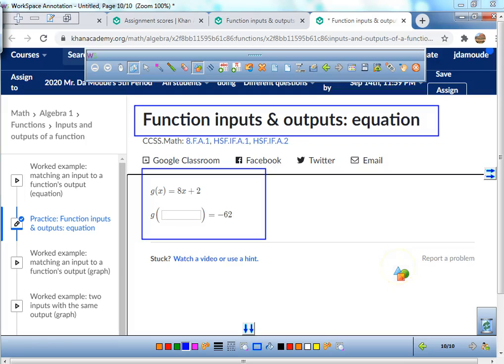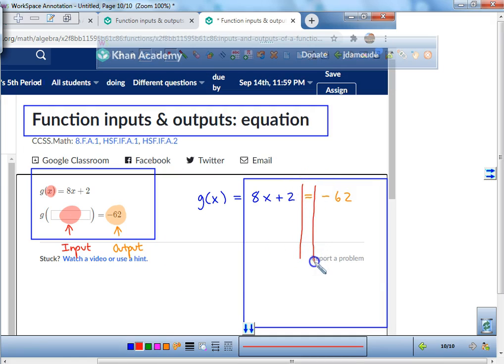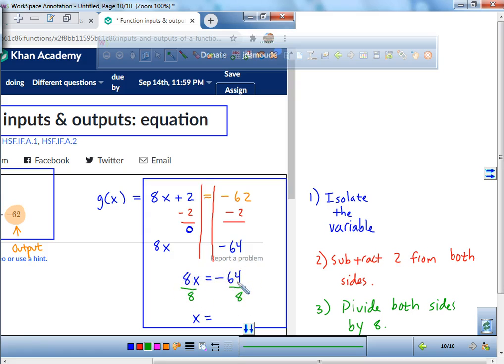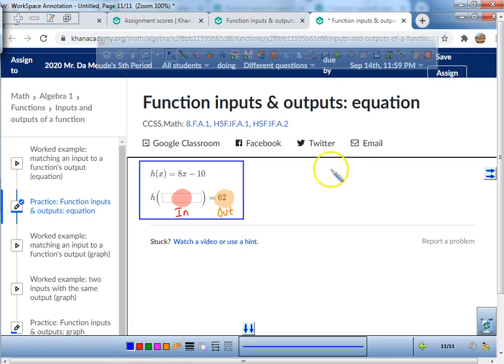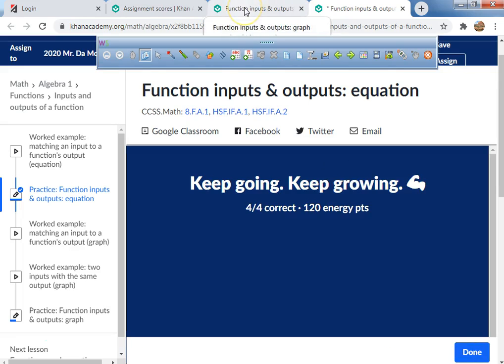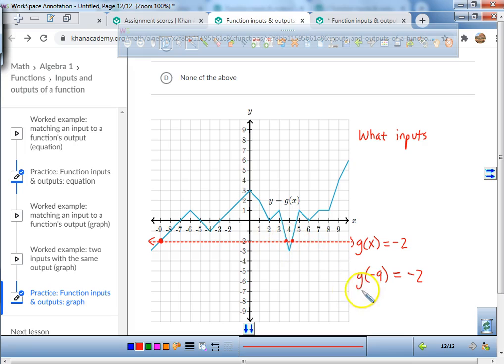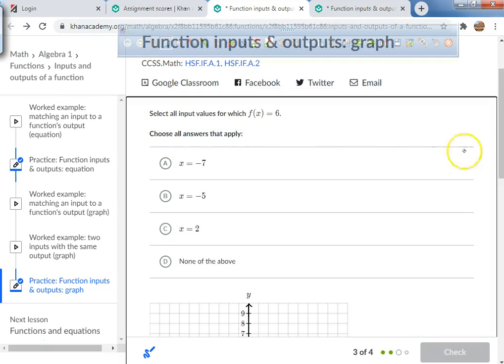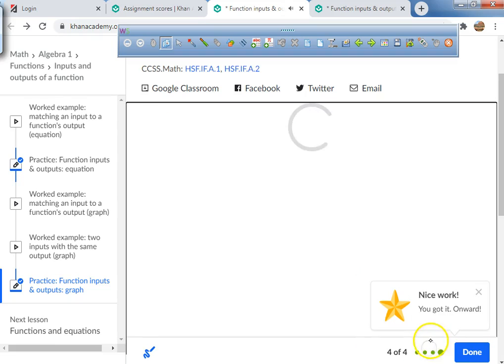KA Function Inputs and Outputs from Equations and Graphs